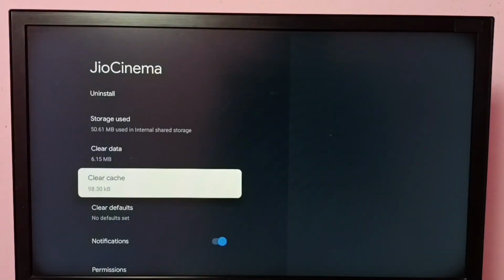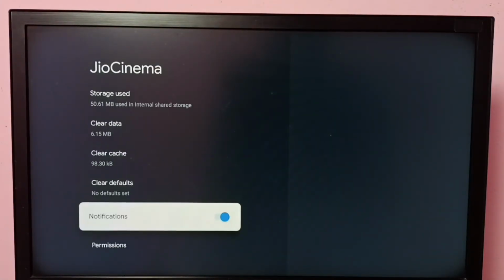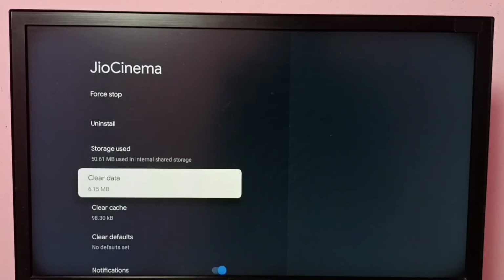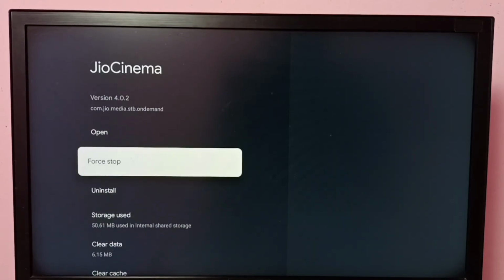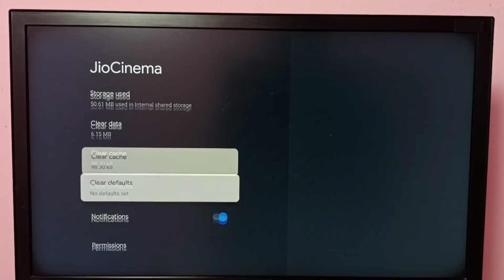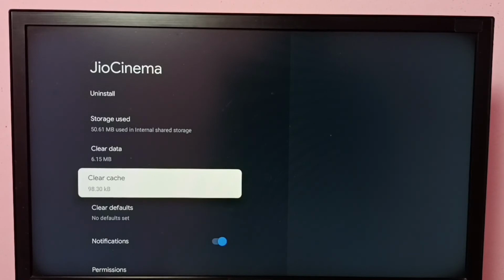Google TV : How to Clear Cache of JioCinema App in any Google TV Android TV